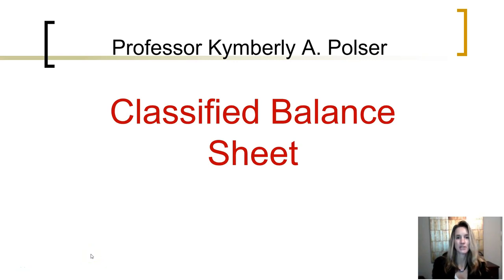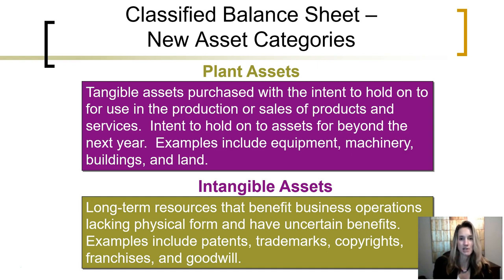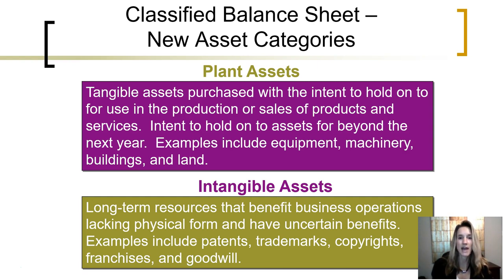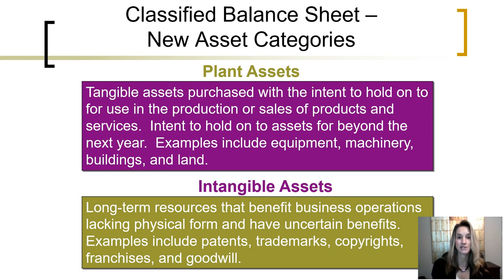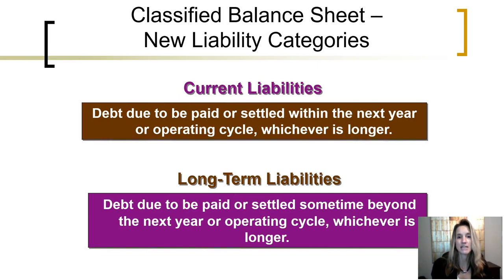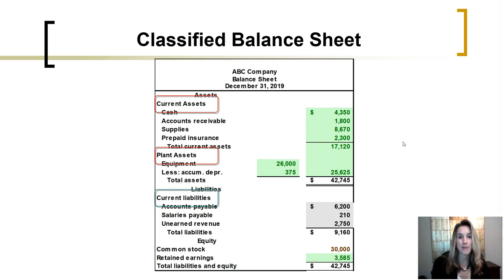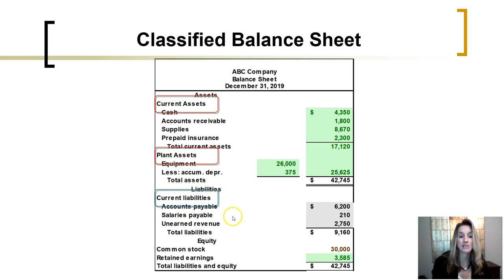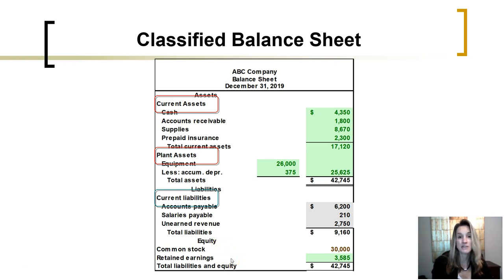Classified Balance Sheet Ch 4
Financial accounting discussion and example of the classified balance sheet. Introduces current assets, property, plant, & equipment, intangible assets, current liabilities, and long term liabilities.